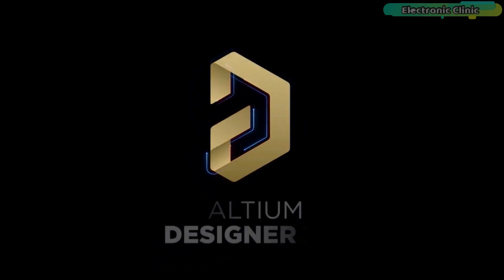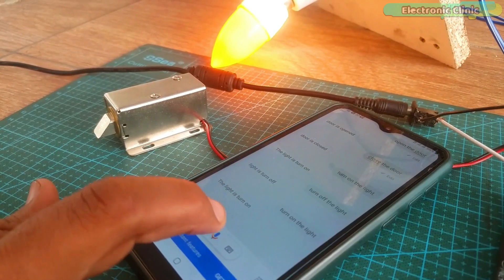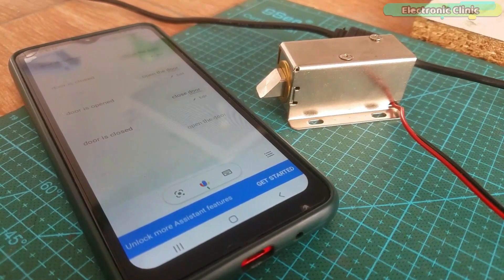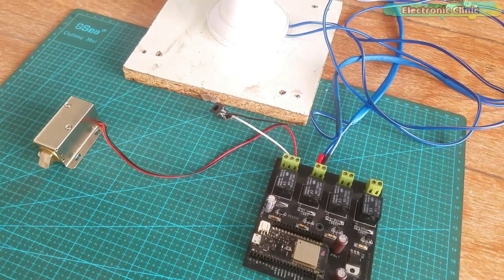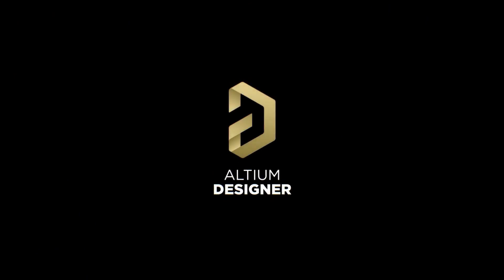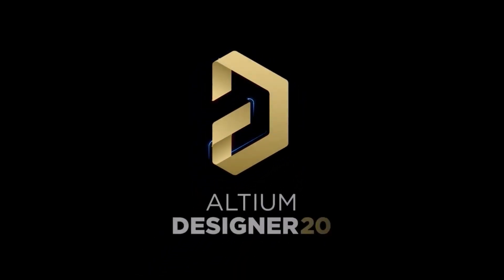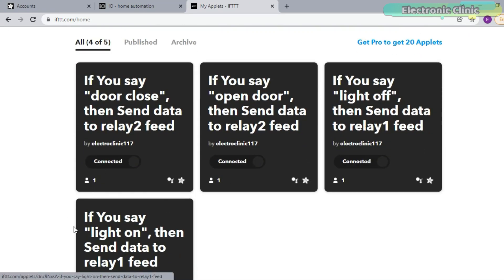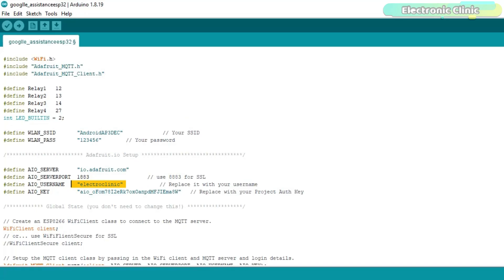IFTTT Google Assistant Voice and Adafruit io based Home Automation using ESP32, ESP32 Project, IoT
Project Description:
In today’s episode, you will learn how to make an IoT based Voice controlled Home Automation system using IFTTT, Google Assistant Voice, and the Adafruit IO. This advanced level Home Automation system is based on the ESP32 WiFi + Bluetooth module. I will explain each and every detail including how to create a very simple dashboard in Adafruit io, how to create different applets for voice commands in IFTTT using Google Assistant, and how to link all these different IoT platforms to make a completely functional Home Automation system or smart home system.

Since this project is based on the IoT “Internet of Things” so this Home Automation system can be controlled from anywhere in the world. For the demonstration purposes, I have used an electronic door lock and a 110/220Vac light bulb. If you want you can use some other types of loads and of course you can increase or decrease the number of loads; it’s totally up to you.

Anyways, before, I am going to explain the circuit diagram, IFTTT Google assistant settings, and programming; first, let’s watch this Home Automation System in action.

 My 12Vdc electronic door lock and the 220Vac light bulb are connected with the relays. I have already powered up my ESP32 board and it’s connected with the WiFi. When everything is powered up never touch the relays contacts as 220Vac can be really dangerous. So, when everything is ready, simply go ahead and open the Google assistant and start controlling your electrical devices using voice commands.

Electronic Door Lock:

LM7805 Voltage Regulator:

470uf capacitor:

DC Female Power Jack:

Female Headers:

Other must-have Tools and Components:

Arduino Uno, Nano, Mega, Micro "All types of Arduino Boards":

Top Arduino Sensors:

Top Oscilloscopes

Variable Supply:

Digital Multimeter:

Top Portable drill machines:

Jumper Wires:

3D printers:

CNC Machines:

Electronics Accessories:

Hardware Tools: